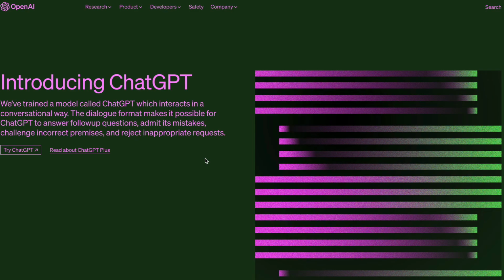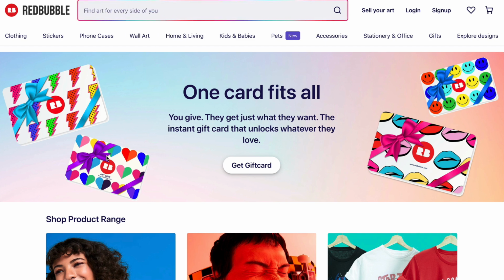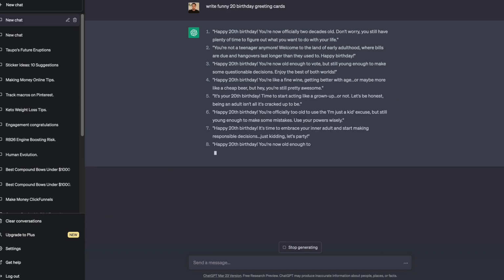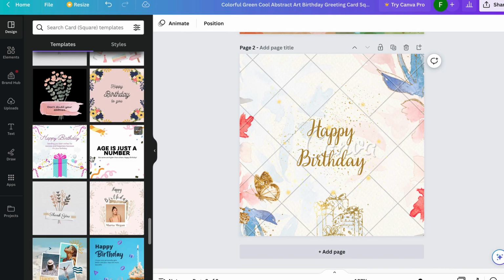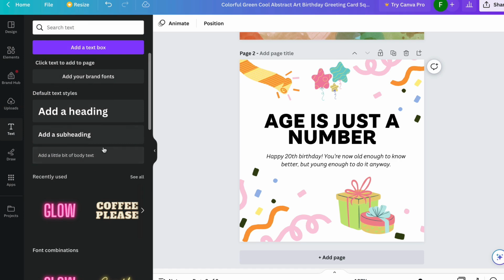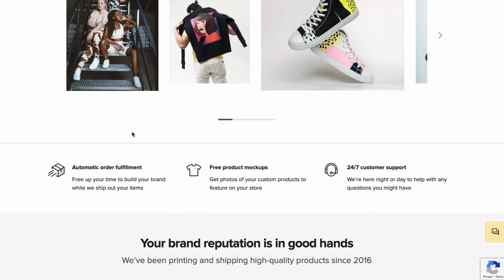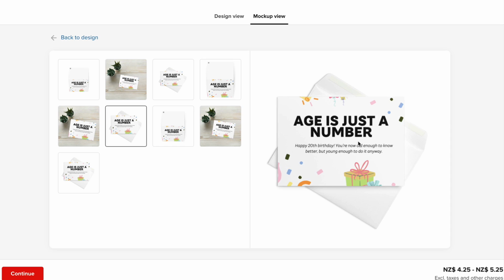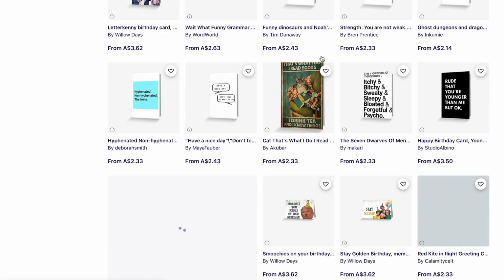The BEST ChatGPT Hustle To Make Money Online For Free In 2023!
This ChatGPT side hustle is making money online in 2023 and for free! I show you how to get started in this free tutorial.

Free book closed

The first step to making money with ChatGPT using this way to earn online is going to the ChatGPT website and signing up.Once you have done that follow the free tutorial and I take you through how to make money with this method using websites like Canva and RedBubble.

This is a great side hustle if you want to get started with ChatGPT and making money online in 2023. It would be a good idea to expand this method with mis them with some of my other videos showing you how to make money with ChatGPT.